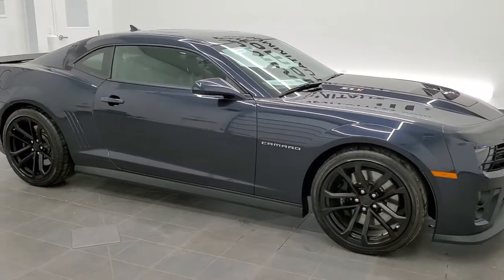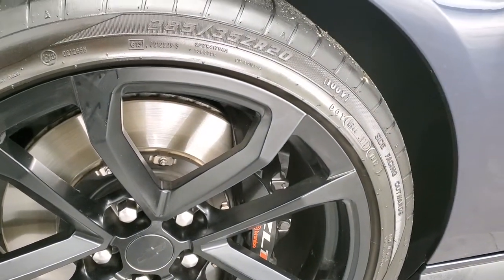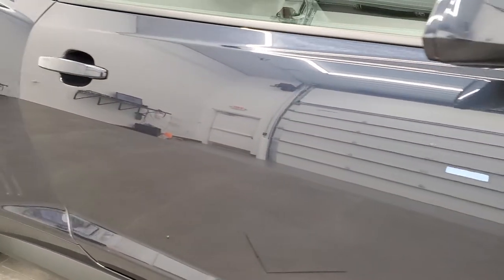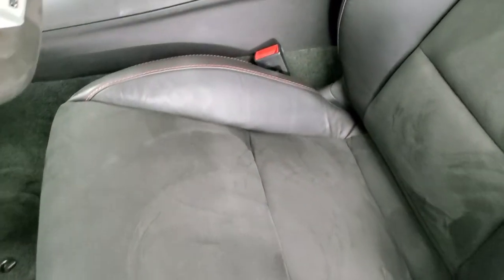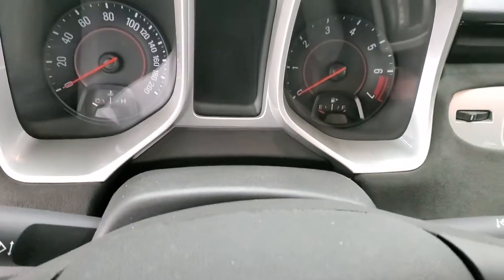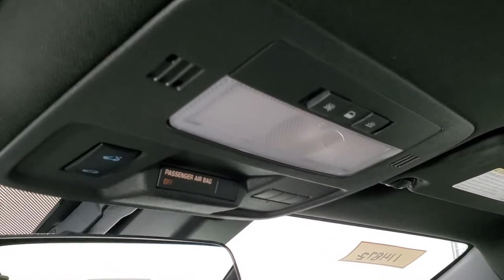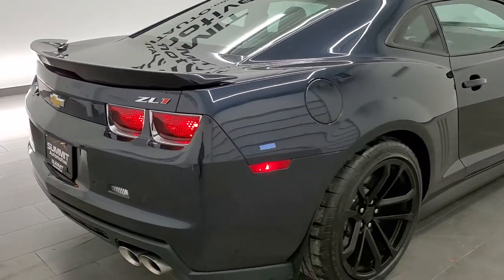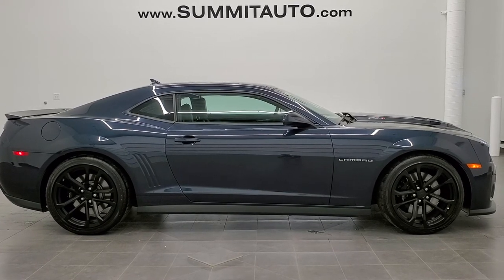2013 CHEVROLET CAMARO ZL1 BLUE RAY METALLIC WALK AROUND REVIEW 11487Z SOLD! SUMMITAUTO.com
This 2013 CHEVROLET CAMARO ZL1 WITH AUTOMATIC TRANSMISSION AND MOONROOF IN BLUE RAY METALLIC FOR SALE IN FOND DU LAC OSHKOSH WISCONSIN 54935 is the vehicle we did walk around review of today.

Thank you for checking out this video of this 2013 CHEVROLET CAMARO ZL1 WITH AUTOMATIC TRANSMISSION AND MOONROOF IN BLUE RAY METALLIC FOR SALE IN FOND DU LAC OSHKOSH WISCONSIN 54935

STOCK: 11487Z
PRICE: $40,999
MILES: 9,844
MAKE: CHEVROLET
MODEL: CAMARO ZL1
VIN: 2G1FL1EP5D9802450
LOCATION: FOND DU LAC OSHKOSH WISCONSIN, 54937 TRUCKS ON 41

1 OWNER! CLEAN TITLE HISTORY! 6.2 Liter OHV Supercharged V8 Engine, 580 Horsepower, Two Door Coupe, ZL1 Package, 6 Speed Automatic Transmission, Automatic Transmission Center Console Shifter, Rear Wheel Drive RWD 4x2 Two Wheel Drive, Factory GPS Navigation System, Power Sunroof Moonroof Sun Roof Moon Roof, Reverse Backup Camera Rearview Camera, Dual Rear Exhaust, Onstar System, Heated Power Mirrors, Stabilitrak Traction Control, Goodyear Eagle F1 305/35 ZR20 Rear Tires and 285/35 ZR20 Front Tires, Painted Alloy Rims Premium Wheels, Four Wheel Disc Brembo Brakes, Decklid Spoiler, Fog Lights, HID High Intensity Discharge Headlights, LED Running Lights, Reverse Sensors, Chrome Tipped Exhaust, Cowl Induction Sport Hood, AM / FM Radio Tuner, Sirius/XM Satellite Radio Capabilities Sirius / XM, CD Player, Boston Premium Audio Sound System, Bluetooth, Hands-Free Phone Controls Blue Tooth, Auxiliary MP3 Jack Portable Audio Connection, USB Jack Portable Audio Connection, Keyless Entry with Factory Remote Start, Driver and Passenger Front Air Bags, L.A.T.C.H. Child Safety System, Side Curtain Air Bags SRS Safety Restraint System, Multi-Function Steering Wheel Controls, Homelink System with Three Programmable Buttons for Garage Doors, Lighting Systems & Security Systems, Compass, Outside Temperature Display and Mileage Display, Fold Down Rear Seats, Heads up Display, Factory Floormats, Black Dash and Door Trim, Air Conditioning AC, Cruise Control, Power Locks, Power Windows, Automatic Headlights Autolamp, Tilt/Telescope Steering Wheel, Blue Ray Metallic, ONE OWNER! CLEAN AUTOCHECK! Very very clean inside and out! This is one of the sharpest and cleanest 2013 Chevrolet Camaro ZL1 cars we have ever had on our lot! Make your move before this super clean ride is gone!

STOCK: 11487Z
PRICE: $40,999
MILES: 9,844
MAKE: CHEVROLET
MODEL: CAMARO ZL1
VIN: 2G1FL1EP5D9802450